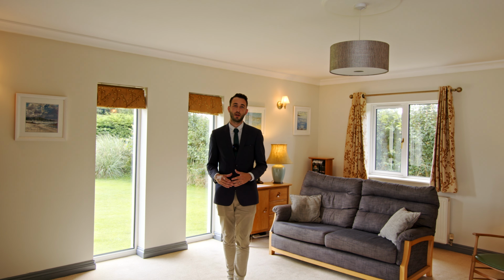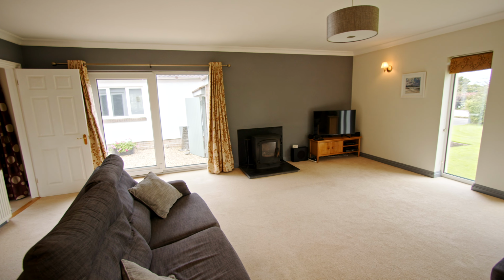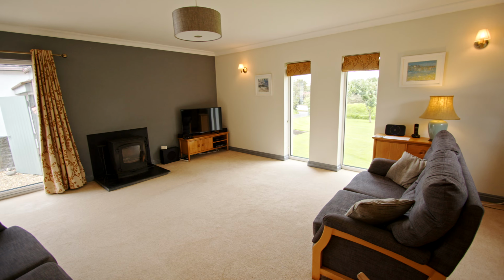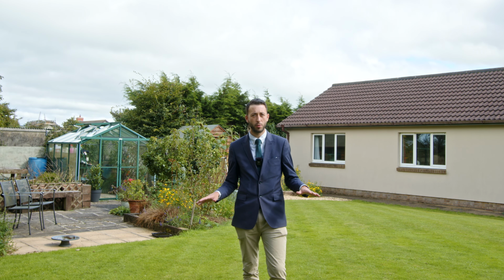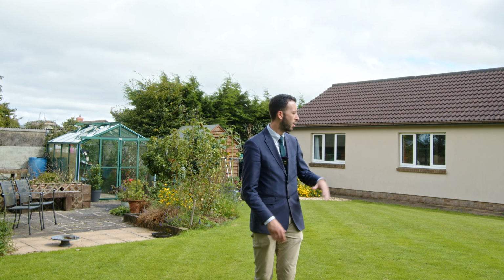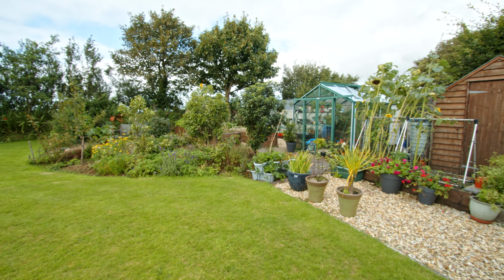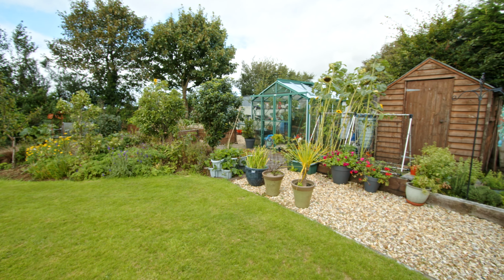Property for sale | The Gables, Meddon, Hartland £650,000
MORE INFORMATION: "SPACIOUS DETACHED BUNGALOW NESTLED IN POPULAR HAMLET" This four bedroom detached bungalow has been tastefully decorated throughout including large triple aspect lounge, modern fitted kitchen/dining room and stunning landscaped gardens all located with  the popular rural hamlet of Meddon.

EPC C
Council Tax E
Tenure Freehold